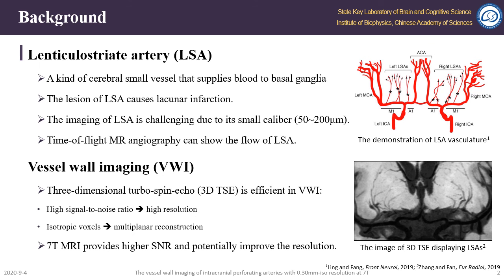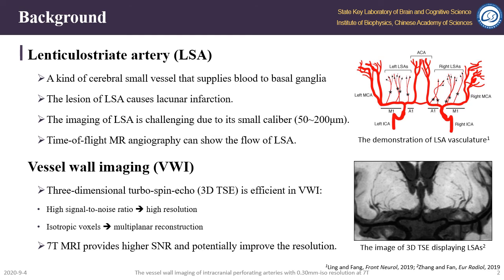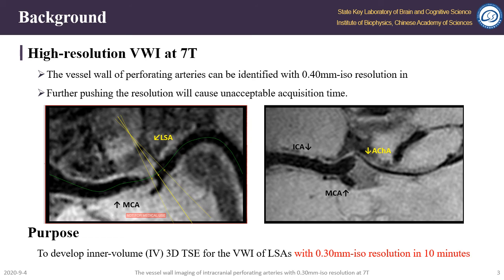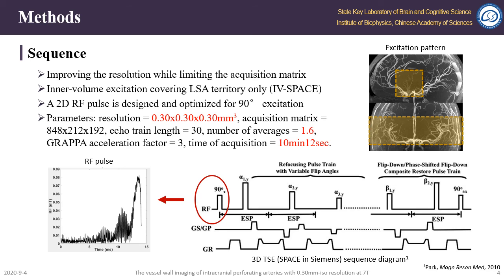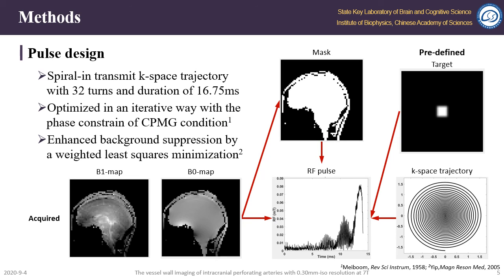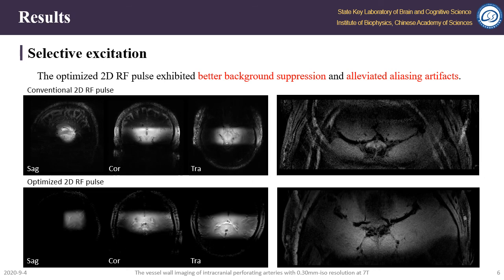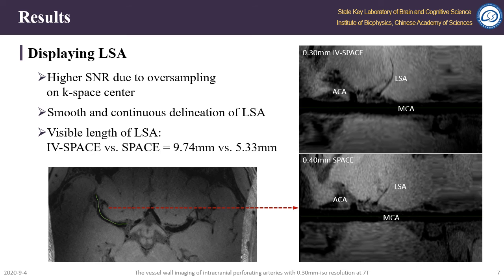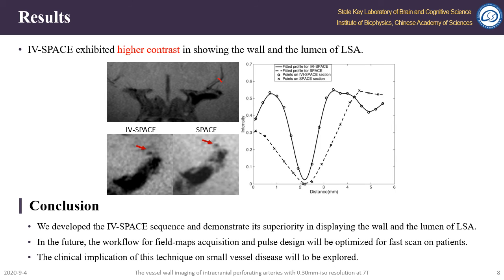J3 talk Zhang 23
Cerebral small vessel disease can cause neurologic impairments such as stroke and vascular dementia. The imaging of intracranial perforating arteries is challenging because of their small caliber size (50-400um). In this study, we developed an inner-volume 3D turbo spin echo sequence (IV-SPACE) to acquire high-resolution vessel wall images of lenticulostriate arteries (LSAs). An optimized 2D RF pulse was designed in an iterative way. The IV-SPACE was capable of obtaining vessel wall images of LSAs with 0.30mm isotropic resolution in 10 minutes. Comparing with conventional methods, the superior delineation of the wall and the lumen of LSA was achieved by IV-SPACE. IV-SPACE is therefore a promising method for detecting the lesion of cerebral small vessels.